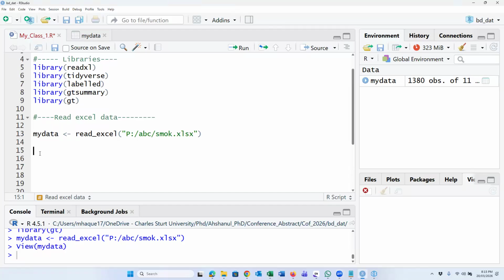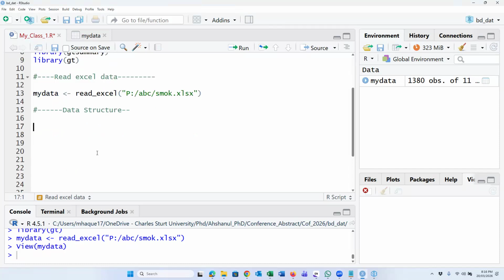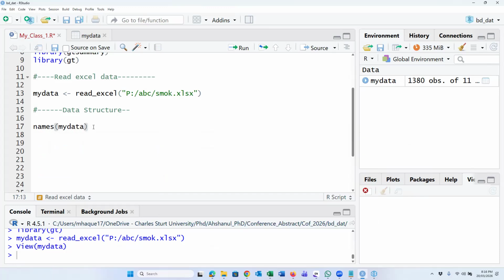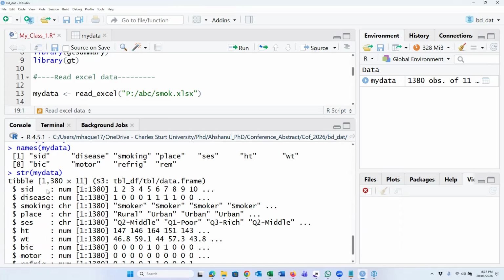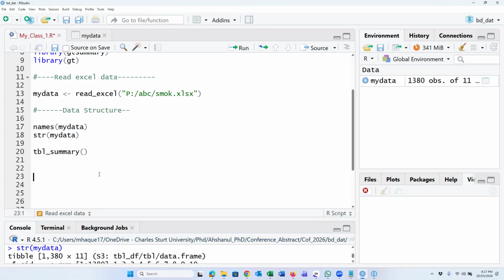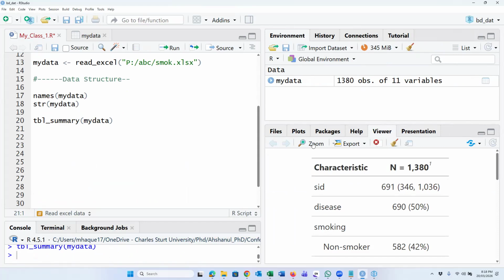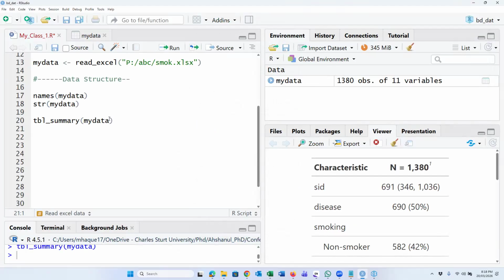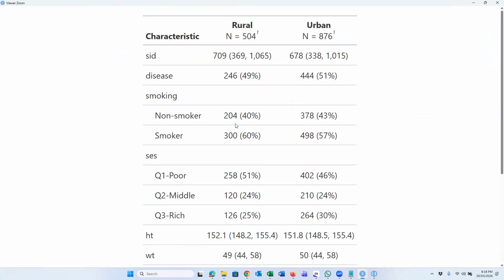Understanding Data Structure in R | Variables and Data Types Explained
Topics covered:
- R programming for data analysis
- Biostatistics concepts